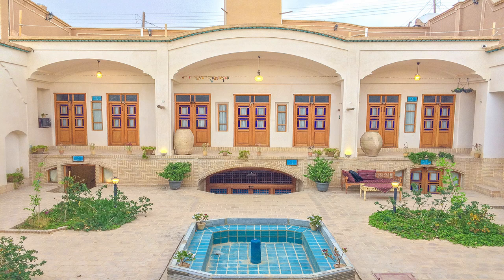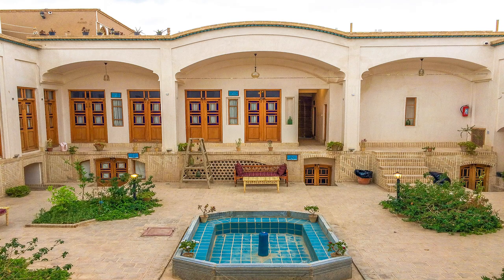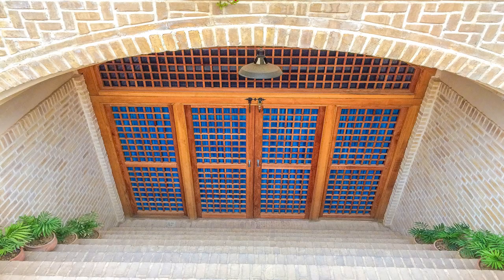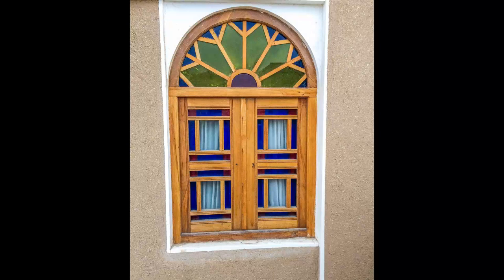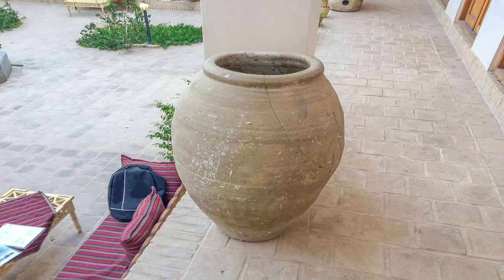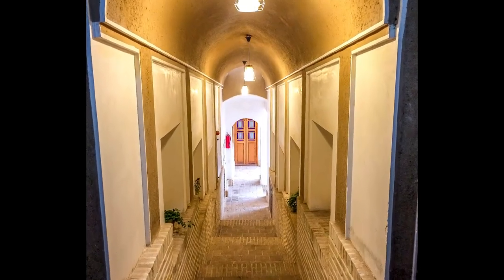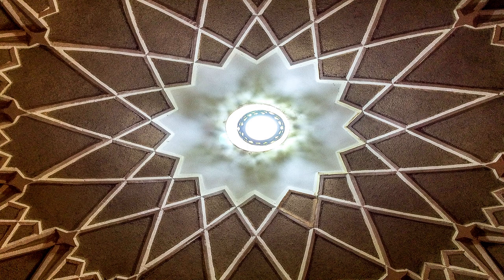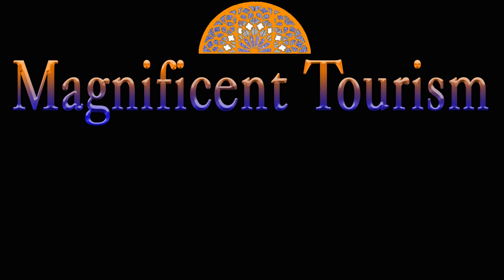Beautiful hotel in Kashan, Iran (Taghikhan Hotel)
I hope you enjoy this fascinating hotel which is located on Alavi Street, Kashan City, Iran

گزارشی از هتل تقی خان واقع درخیابان علوی،باستان نهم،محله کوشک صفی،گذر تقی خان شهر کاشان بهمراه زیرنویس فارسی

00:00 introduction
00:30 pool
01:01 symmetrical design
01:33 wind tower
01:46 basement
02:00 lattice walls
02:08 restaurant
02:18 breakfast
02:34 windows
03:02 relics
03:52 halls
04:19 roof
05:04 dusk view